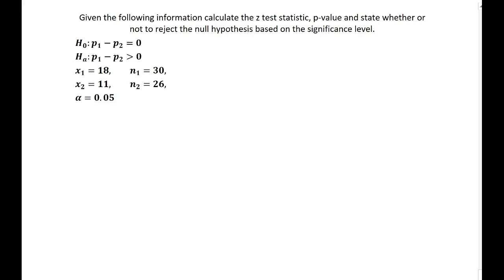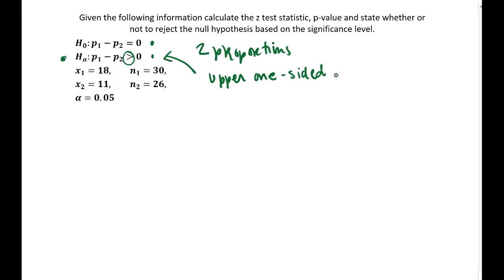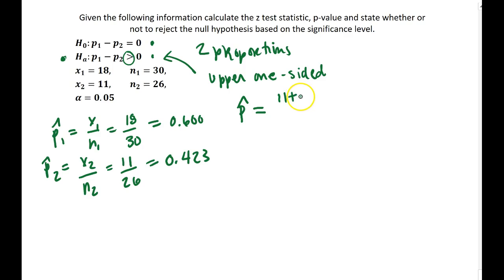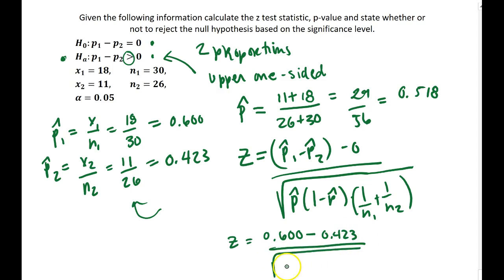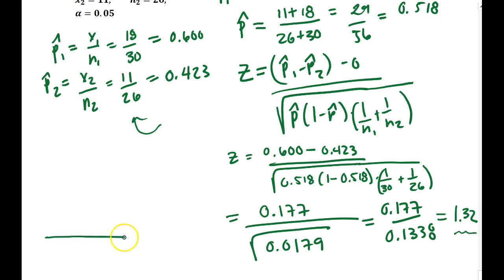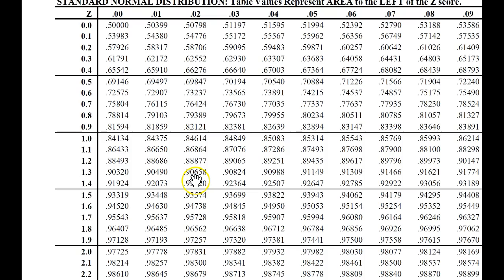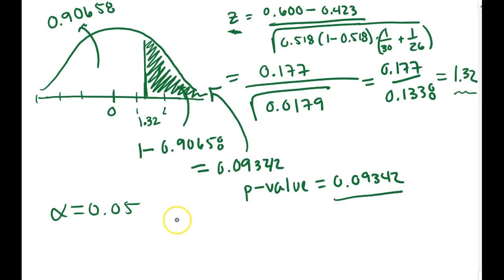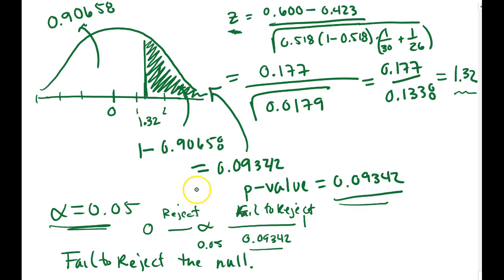How to Calculate a Two Proportions Z test - Simple Example